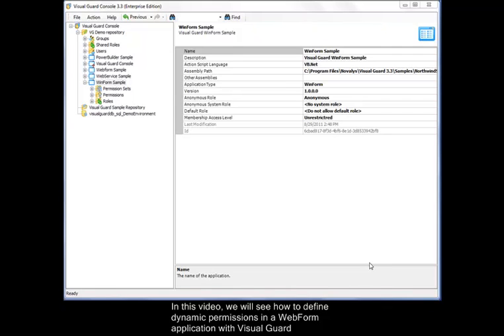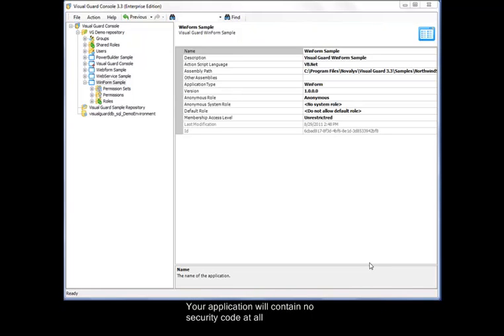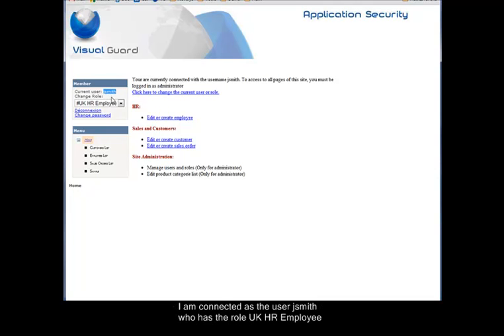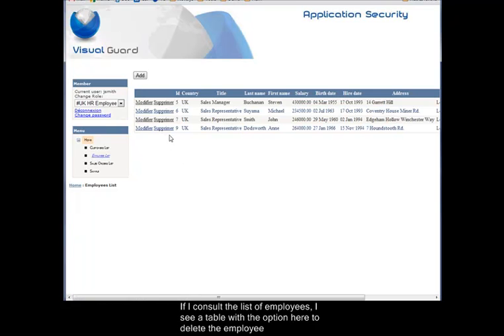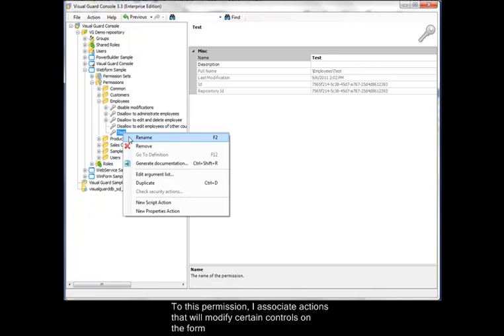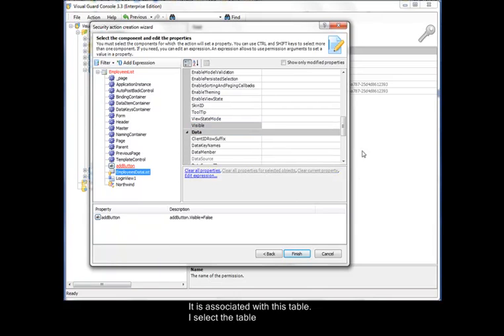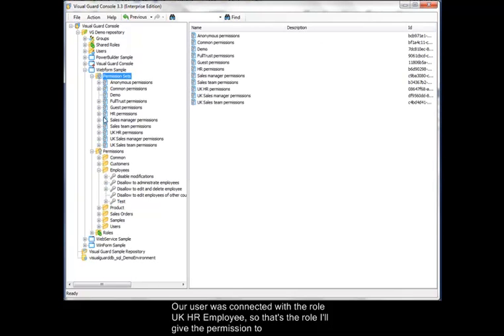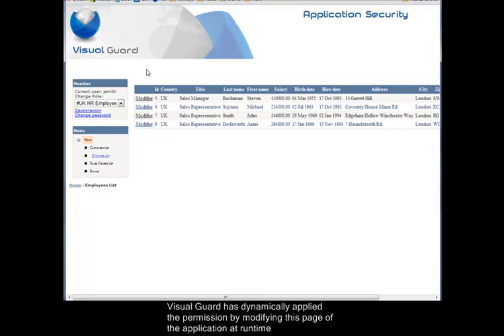Create Permissions Without Coding in a Web Application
Create dynamic permissions to adapt a WebFrom Application according to the connected user.
The technical actions are defined and stored in Visual Guard and applied at runtime.
The application code is completely separated from the security code.